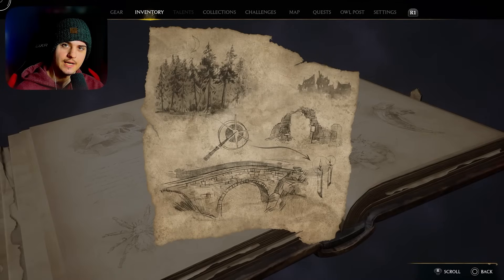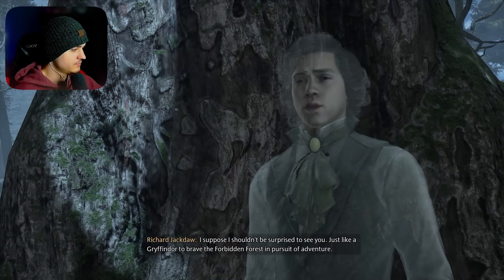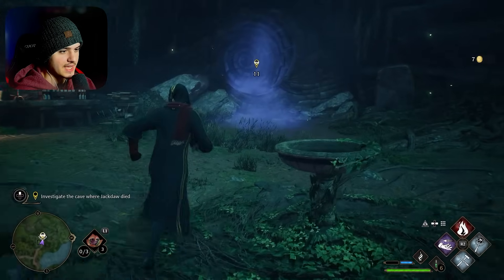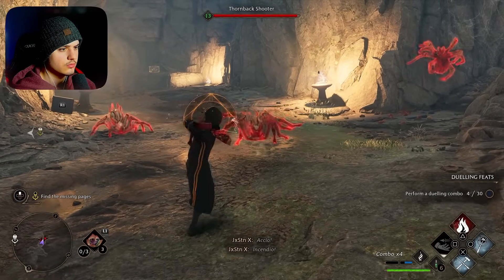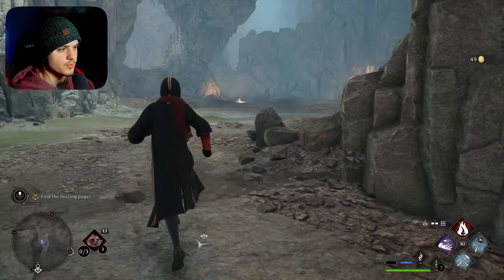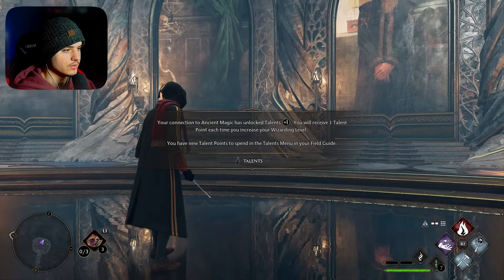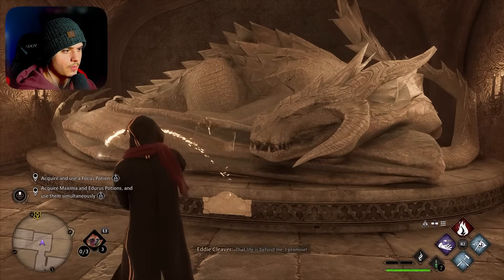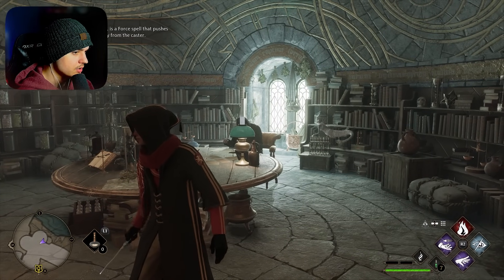The Forbidden Forest | First Time Playing Hogwarts Legacy - Part 7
This game amazes me everytime I play it! Welcome back to Hogwarts Legacy. Today we enter the forbidden forest.. but it ends up leading us somewhere entirely different...

Jesus says to love one another like I have loved you, so spread love! We need more of it in this dark world ❤️